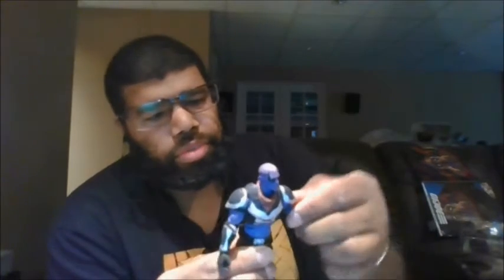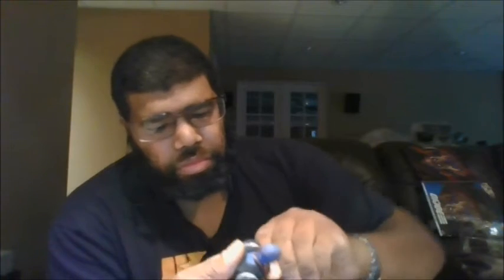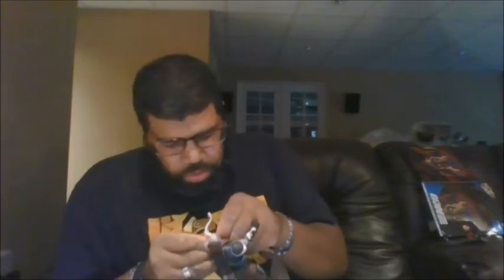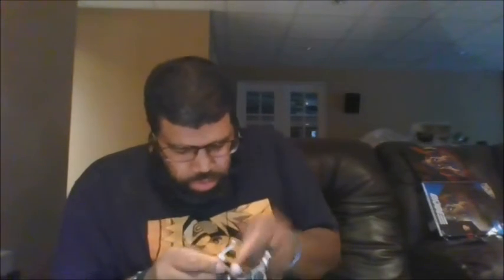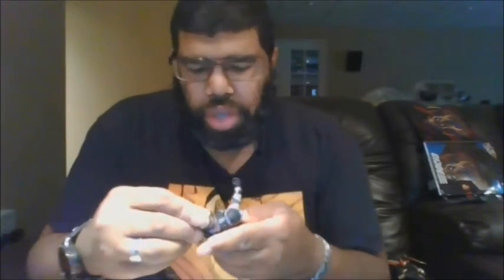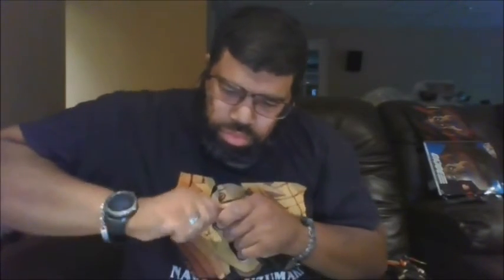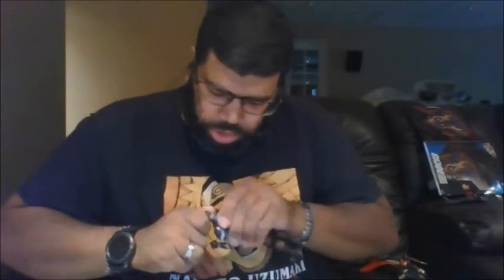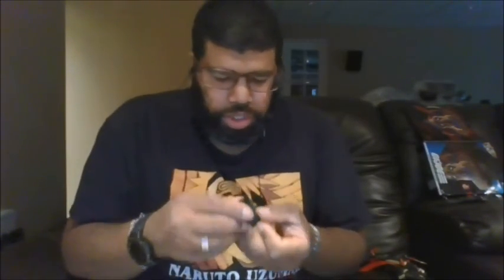Hasbro Pulsecon 2021 Deluxe Zartan Review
This is a review on the Hasbro Pulsecon 2021 Deluxe Zartan